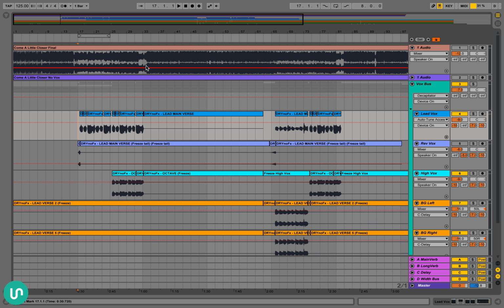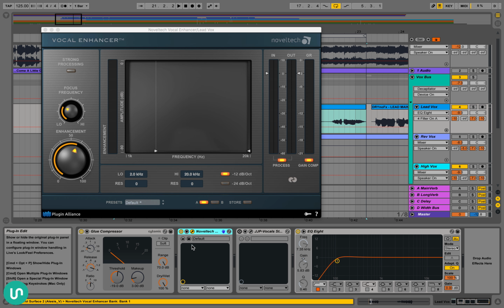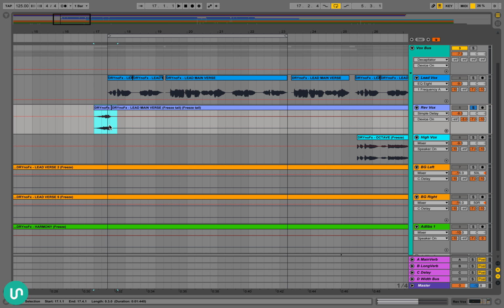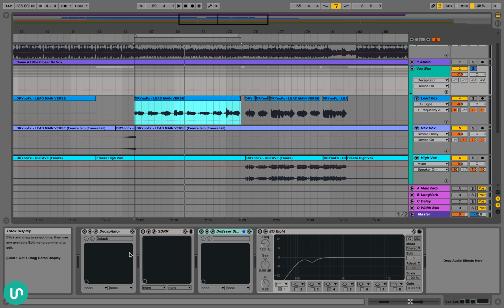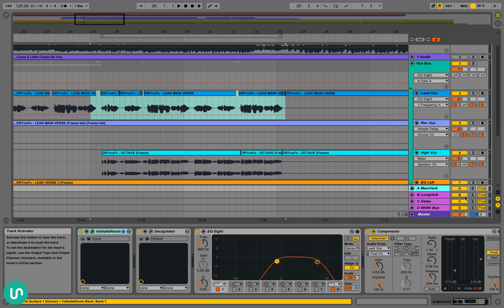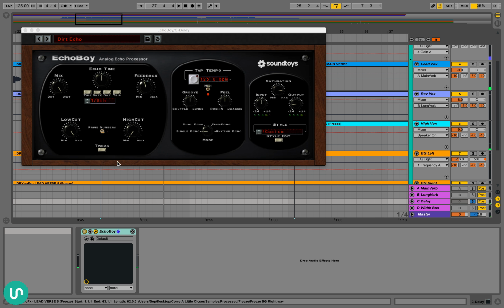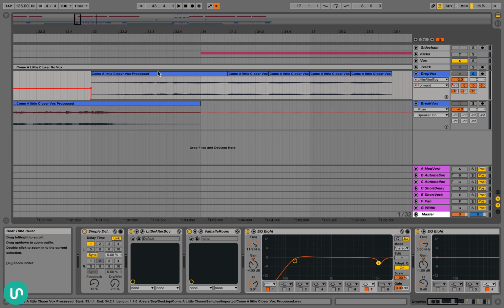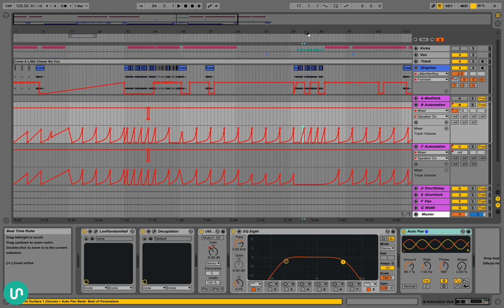How To Professionally Process Vocals (Full Tutorial)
Hey what's up, it’s Sep from Unison.

Welcome to this in-depth tutorial where I'll be showing you to process your vocals to sound professional, crystal clear and full of life.

I'll be doing this by walking you through start to finish how I processed the vocals in my original track "Come A Little Closer" Ft. Elle Vee which has been featured on House Nation and has over 2 million plays across platforms.

Here's what we cover:

1) How to tune your vocals to be in key with your track

2) How to compress your vocals to smoothen them out and reduce fluctuation in level

3) How to use vocal enhancers to bring out brightness and life in your vocals

4) How to use EQ to clean up the low-end and muddiness in your vocals

5) How to de-ess your vocals to remove harshness and sibilance

6) How to process reverse reverb vocals to create interesting transitions

7) How to layer vocals effectively

8) How to process background vocals and harmonies differently from your main vocal to create contrast and width

9) How to use group processing to glue together your vocals and bring out a whole new dimension of warmth and clarity

10) How to effectively use reverb on your vocals

11) How to use delay on your vocals to fill in gaps and create stereo width

12) How to create a width bus using the HAAS effect to be able to widen any sound

13) How to use formant shifting to create unique vocal effects

14) How to automate reverb and delays to create movement and ear candy in your vocal tracks

15) How to chop and pitch shift vocals effectively

16) How to use advanced reverb and delay panning tricks to take your vocals to the next level

I'm excited to see you apply what you learn to your own tracks and start making your vocal tracks shine and amaze your listeners.